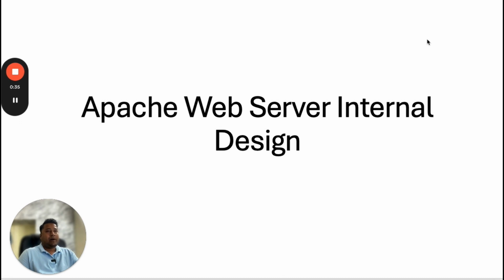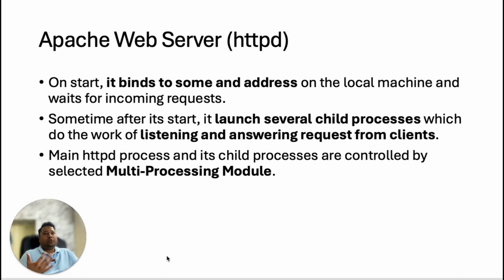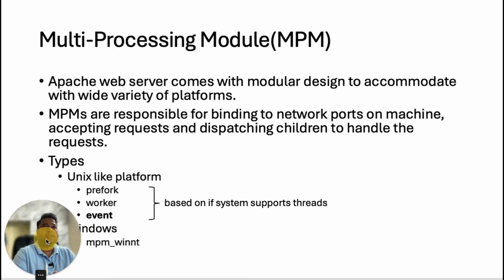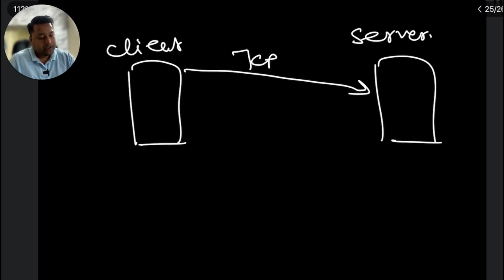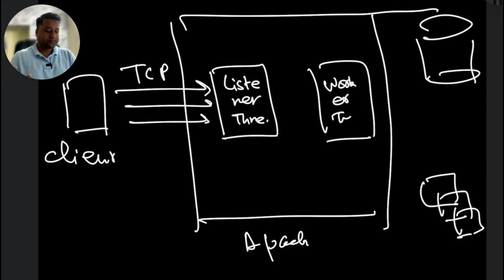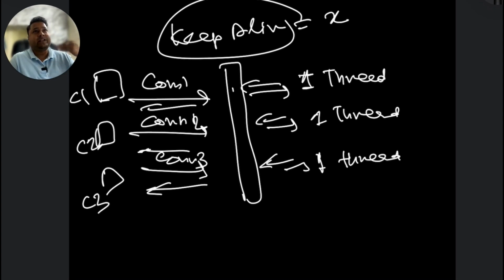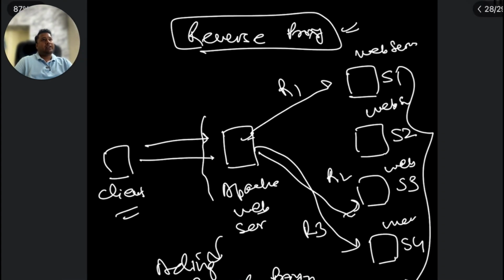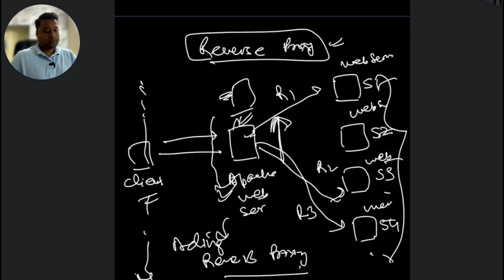What is a web server and how does it work | how apache webserver works ? how does a web server works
Apache Web Server uses a modular, multi-process architecture. Its core is the "prefork" or "worker" MPM, managing child processes or threads to handle client requests. Modules provide additional functionality like SSL support and URL rewriting. Apache efficiently manages connections through these processes, enabling reliable performance, extensibility, and flexibility, making it a versatile choice for serving dynamic and static content in web applications.